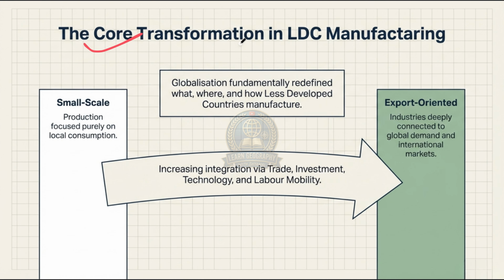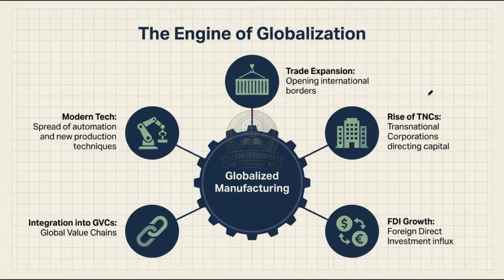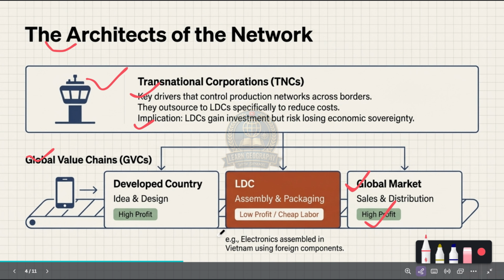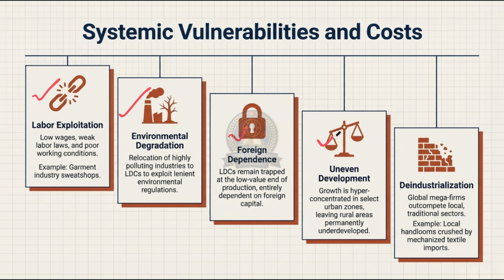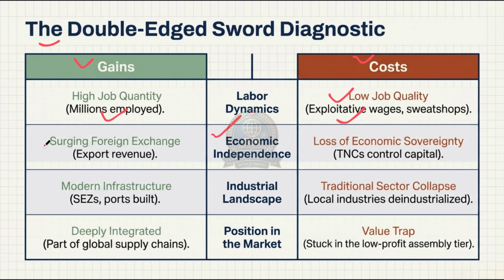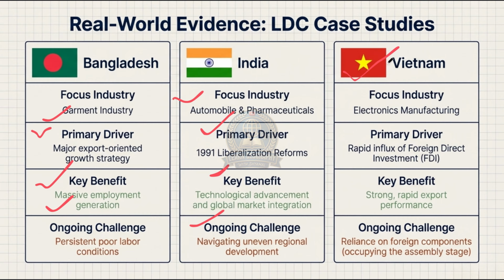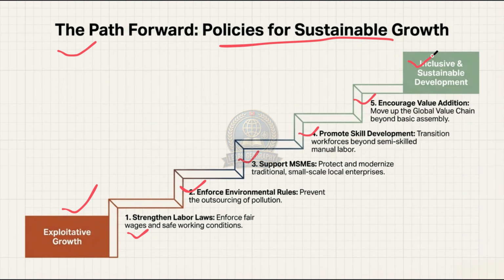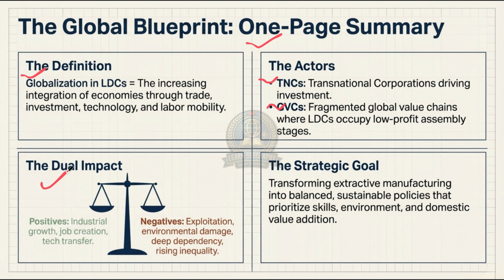Impact of Globalisation on Manufacturing Sector in Less Developed Countries // UGC NET // Geography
This video explains the Impact of Globalisation on the Manufacturing Sector in Less Developed Countries (LDCs), an important topic for UGC NET Geography (Unit 6: Industrial Geography). It covers key concepts such as industrial relocation, role of multinational corporations (MNCs), export-oriented industrialization, labour dynamics, and environmental implications.

The lecture highlights both positive impacts (employment generation, technology transfer, industrial growth) and negative consequences (labour exploitation, environmental degradation, dependency, and uneven regional development). Real-world examples and conceptual clarity make this video highly useful for UGC NET, UPSC, and PG Geography students.

📚 Useful for:
UGC NET Geography | UPSC | PG Entrance | University Exams